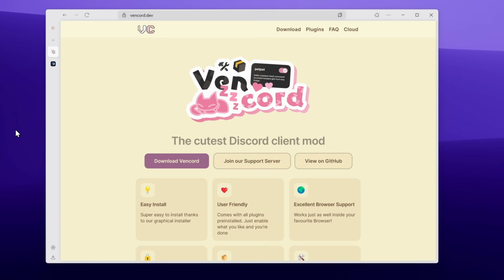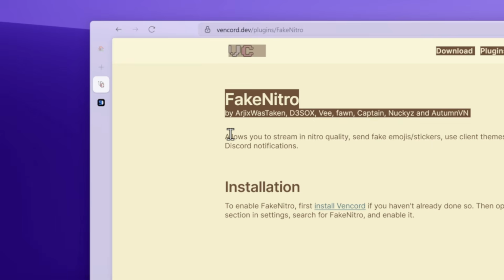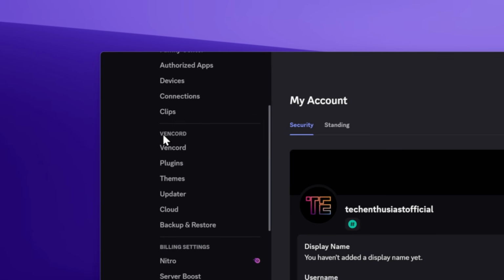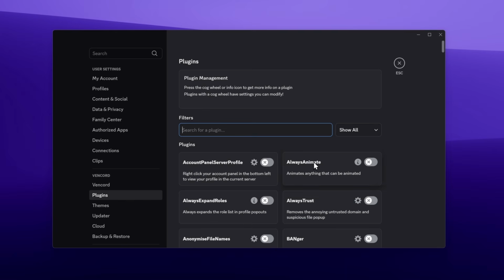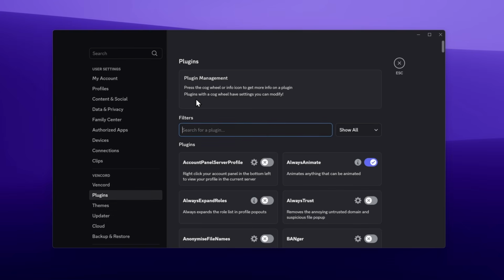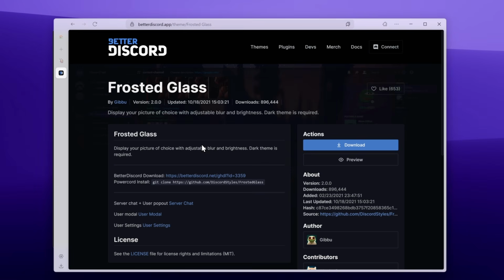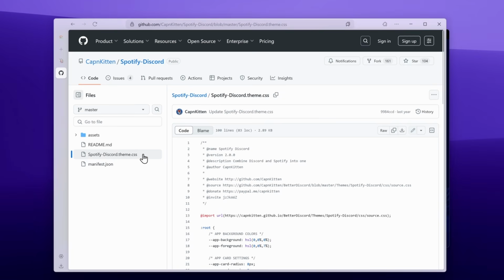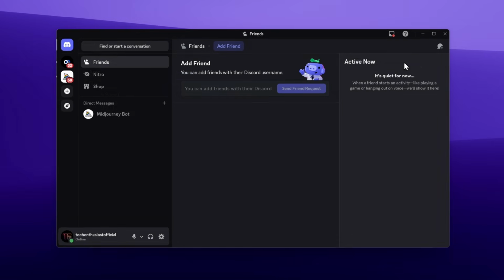How to Actually Make Discord Better! (Don’t Tell Anyone)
Tired of Discord feeling clunky, boring, or just not quite right? In this quick tutorial, I’ll show you how to actually improve your Discord setup — no BS, no fluff, just real tips to make Discord look and work better.